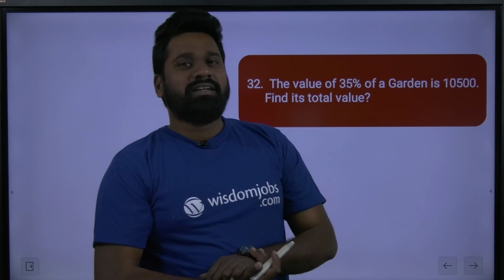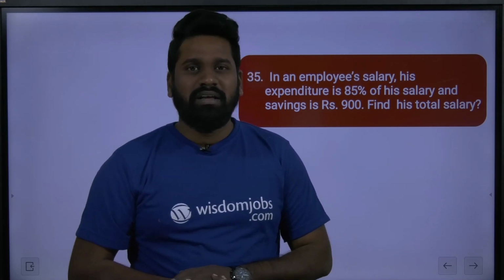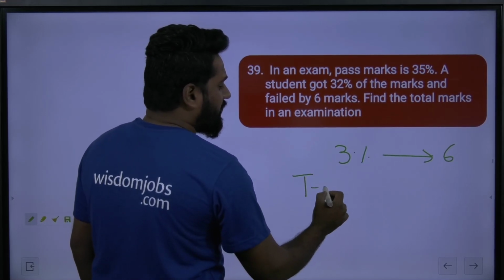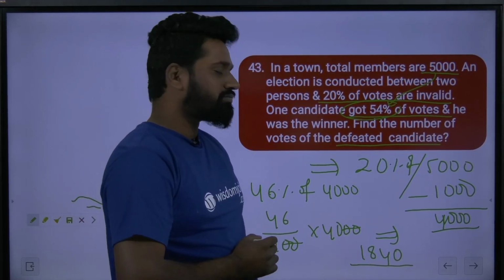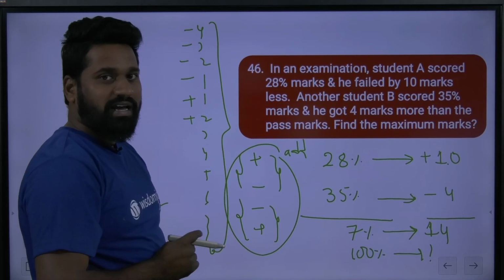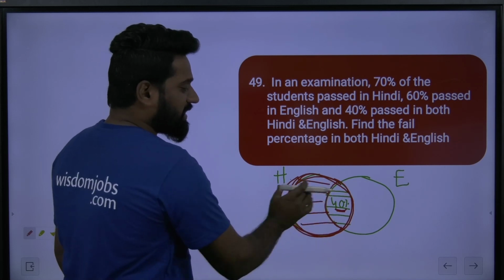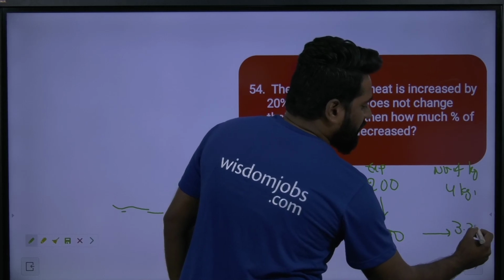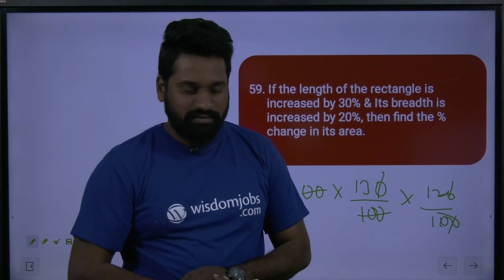Aptitude Questions on Percentages For RRB-NTPC/ SSC-CHSL Part-2 By Uday Sir LIVE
This video is about Aptitude questions useful for CAT, banking exams, GRE. In this video our expert faculty Uday sir focus on simplified problem-solving techniques of Aptitude on percentage questions to make sure their preparation simpler. Must watch this video to help you in mastering and guaranteeing high score in all exams. Must watch this video to master the art of solving all the aptitude questions on percentages.